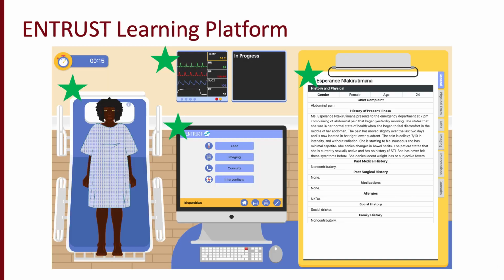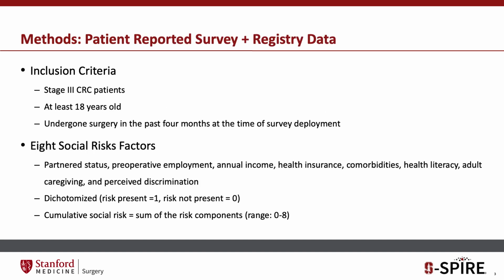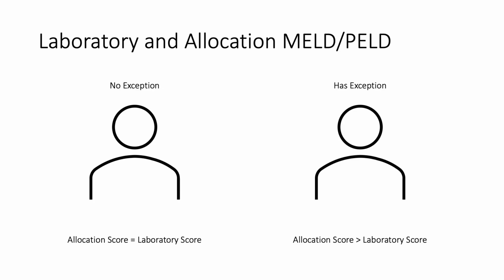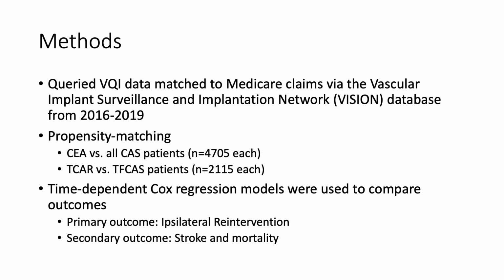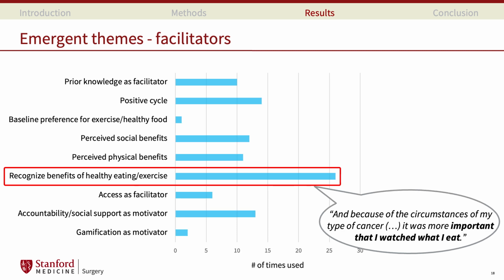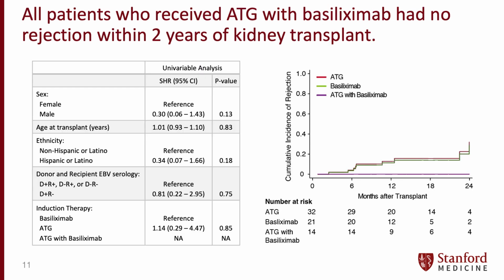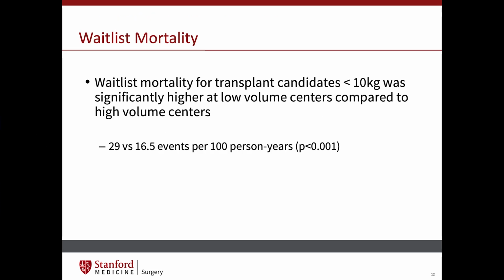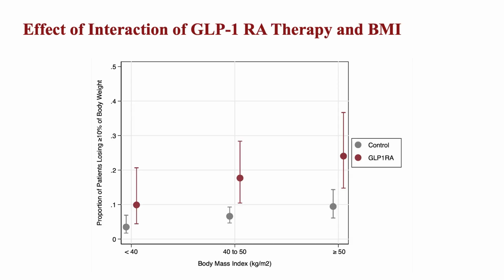Holman 2023: Clinical & HSR Podium Presentations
Residents and trainees present clinical and health services research at the 2023 Holman Day on Friday, April 28th at the Center for Academic Medicine on the Stanford University School of Medicine Campus.

00:01 "Usability of the ENTRUST Learning Platform for Global Surgical Education: A Pilot Curriculum at the University of Global Health Equity, Rwanda" By Tyler Wilson
08:21 “Association of cumulative social risk and survival among patients with advanced colorectal cancer” By Kirbi Yelorda
14:26 “The Accuracy of Non-Standardized MELD/PELD Score Exceptions in the Pediatric Liver Allocation System” By Daniel Ahn
22:53 “Risk of Reintervention is Lower for Carotid Endarterectomy than Carotid Artery Stenting” By Shaunak Adkar
30:05 “Barriers and facilitators of surgical prehabilitation adherence from the patient perspective: A mixed methods study” By Cintia Kimura
37:40 “Impact of induction therapy on rejection in pediatric transplantation: A multicenter study in the United States” By Tetsuya Tajima
45:46 “Amplified inferior outcomes for infant pediatric liver transplant recipients listed and transplanted at low volume centers” By Dan Stoltz
52:07 “Preoperative Weight Loss with GLP1 Before Bariatric Surgery” By Brian Ruhle